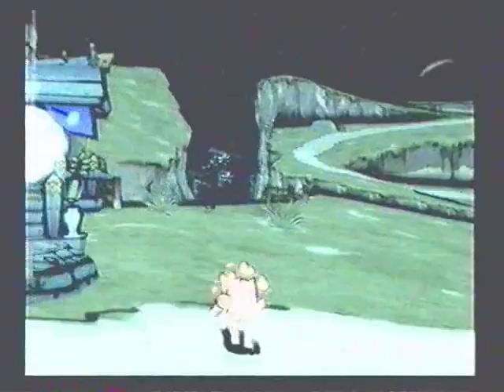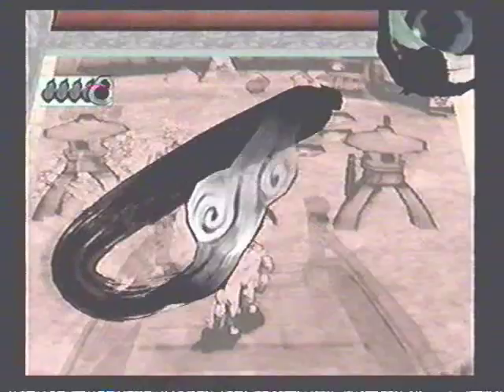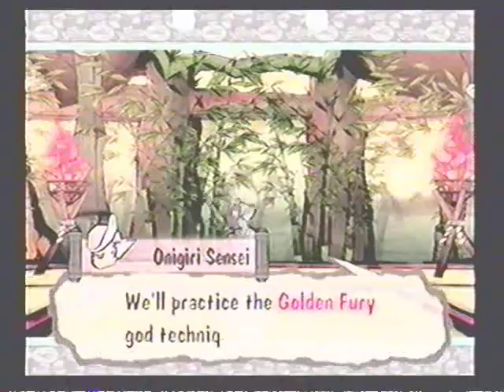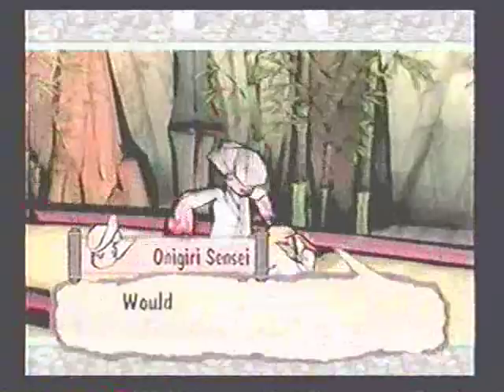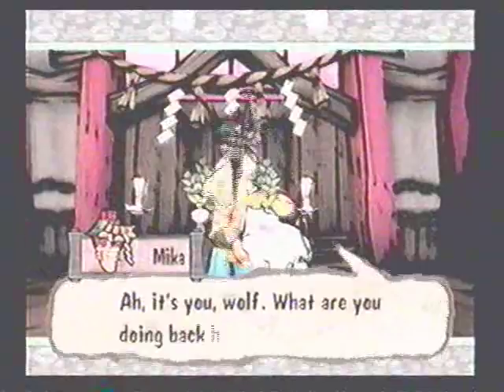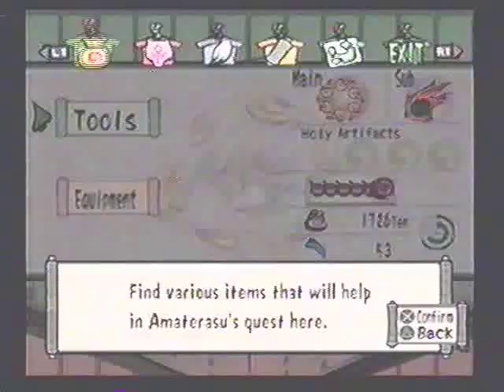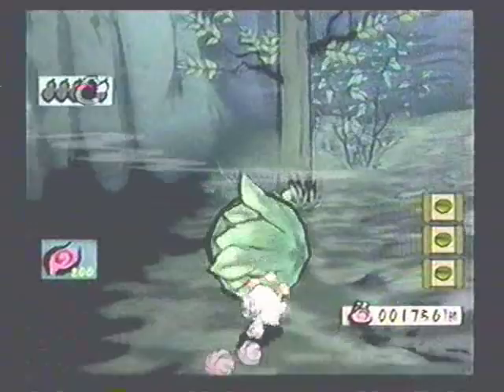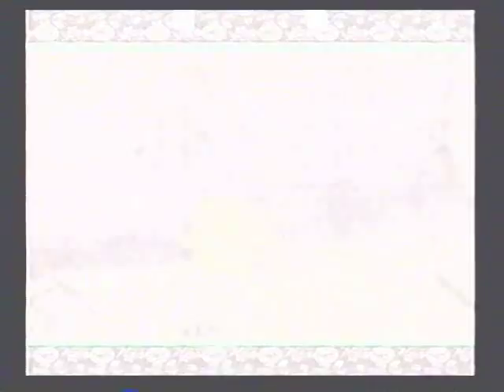let's play Okami part 25 - Golden Fury!!!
part 25 played on PS2